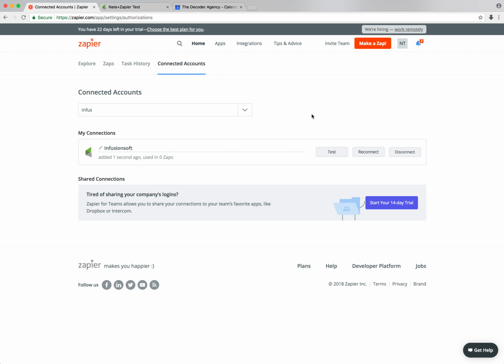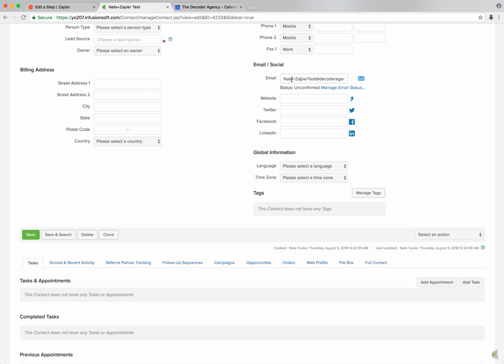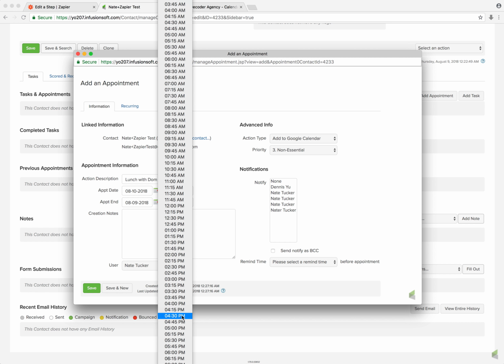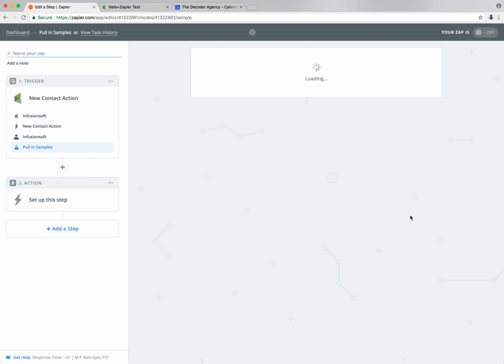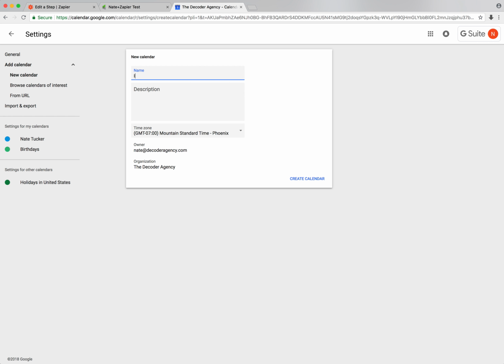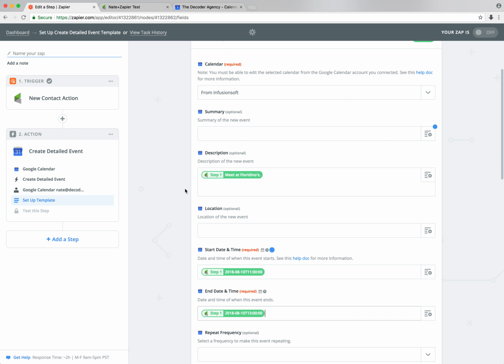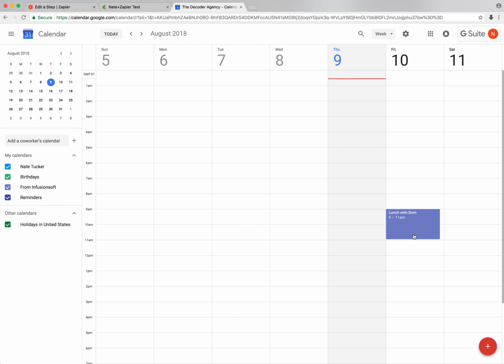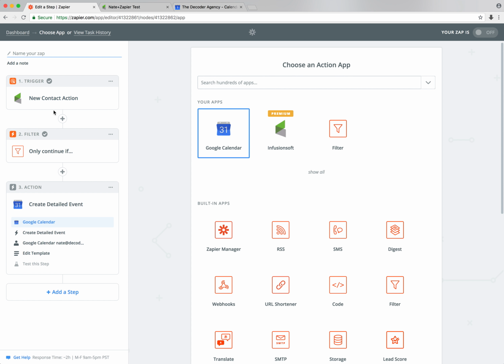How to automatically create a google calendar appointment from inside Infusionsoft! No API Required!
In this video I walk you through setting up the automation to create a calendar appointment on google calendar after an appointment is made inside an Infusionsoft contact record using Zapier.

Zapier has a lot of wonderful connections, not just this one.